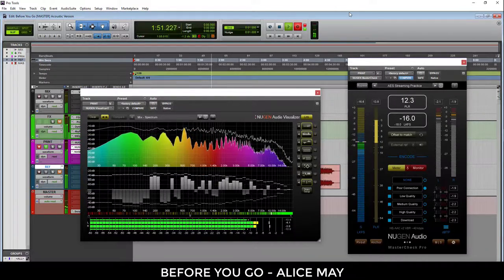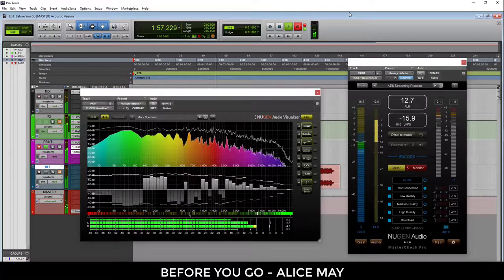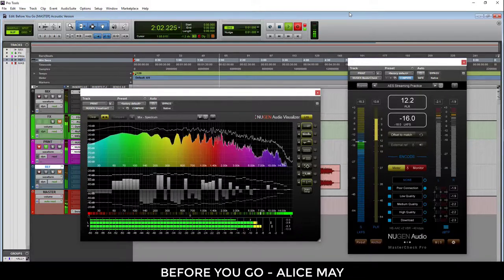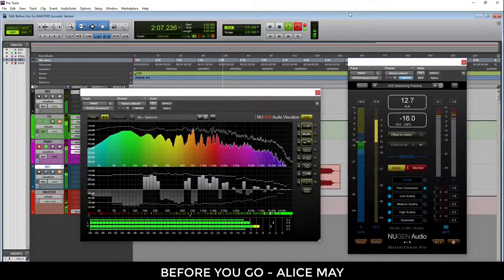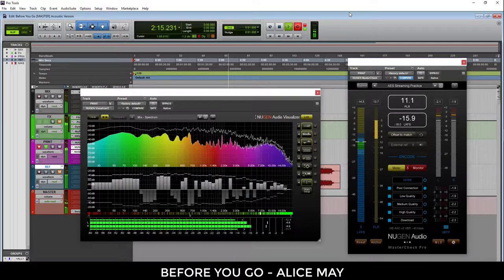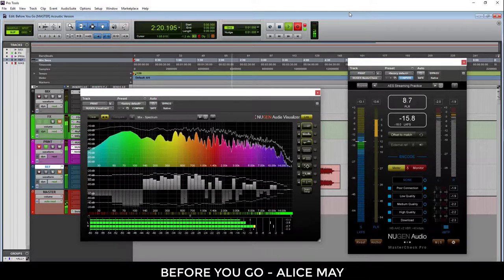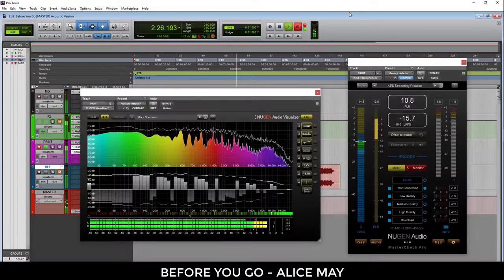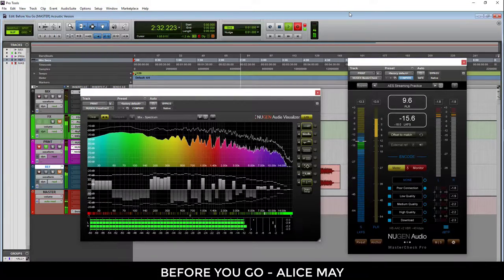Pro Tools Mastering Session. "Before You Go" by Alice May [FULL]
A Collaboration by The Cosign Sessions Featuring Vocals by Alice May and Boon Suzuki On Guitar